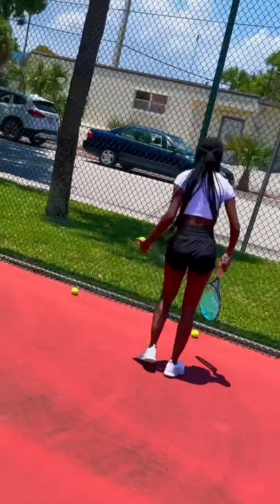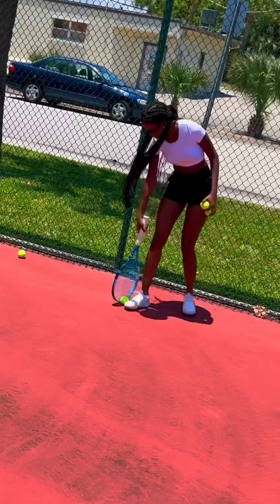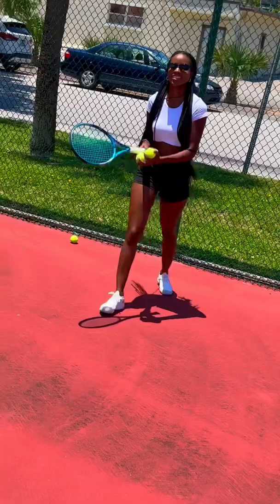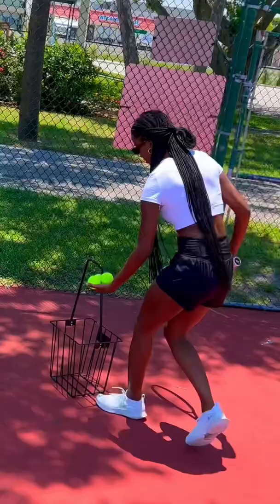How to pick up tennis balls with a basket 🎾🗑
Main channel  @Intuitive Tennis

Jenaae’s Channel @HelloBombshell

🎾 What is the Intuitive Zone?